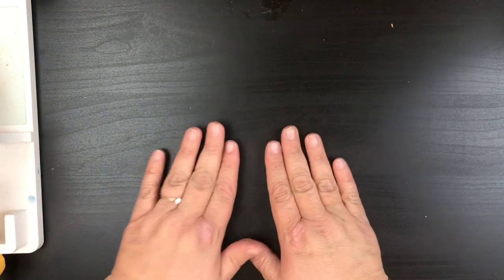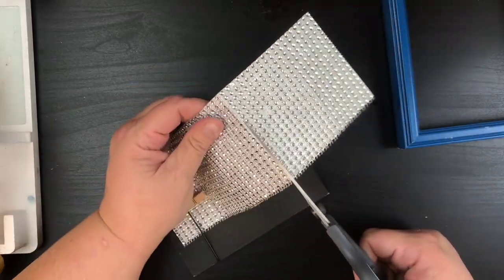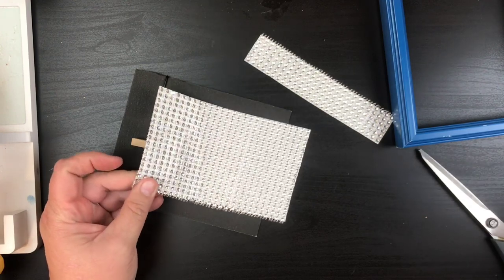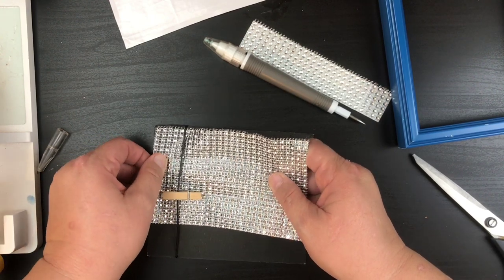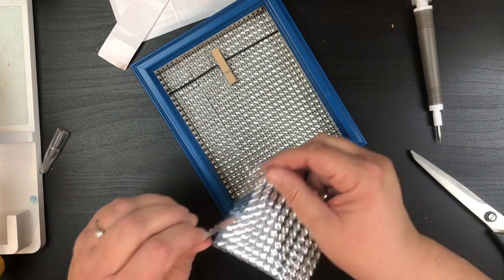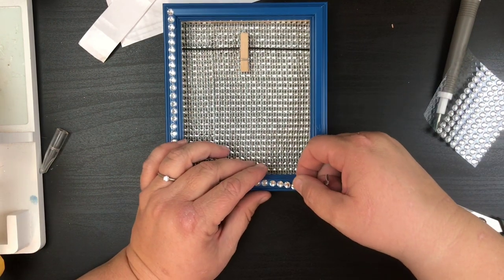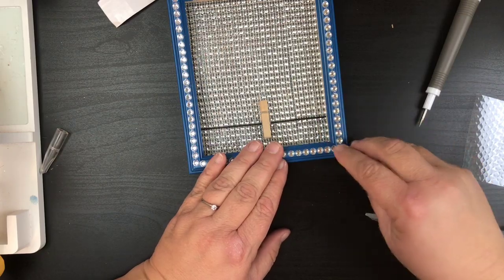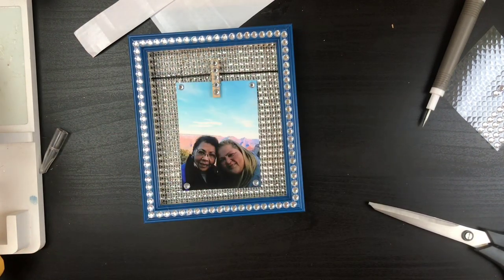NEW Dollar Tree DIY - Frame glam makeover - this time its BLING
Give me a HUGE Thumbs Up if you like the Dollar Tree DIY’s

Learn Tips and Techniques, from Beauty and the Stamper's Jean Piersanti.  DIY, Plan with Me, Crafts, Hauls, and more.